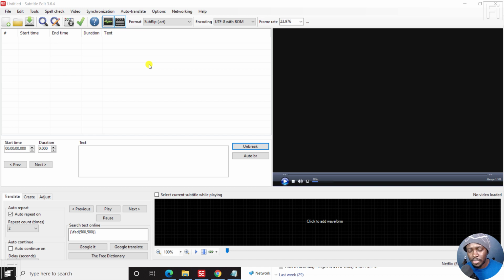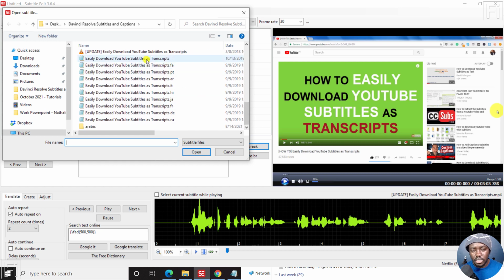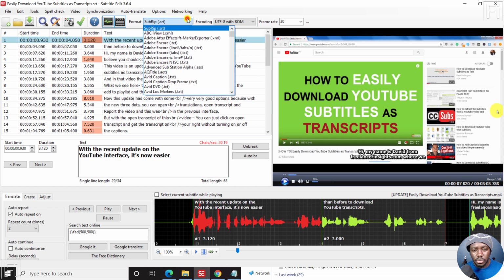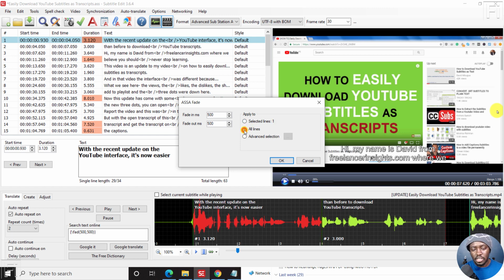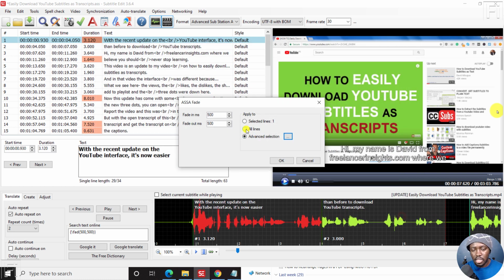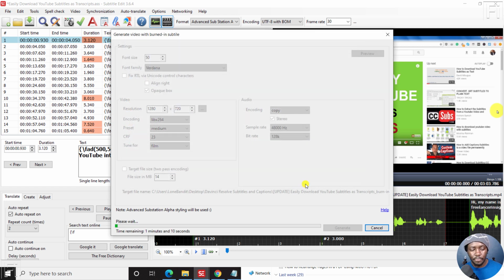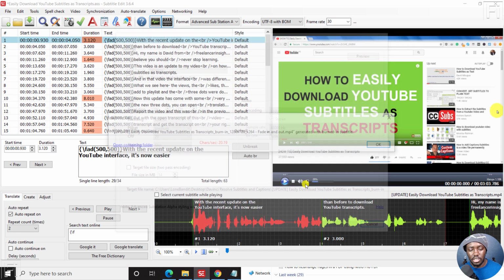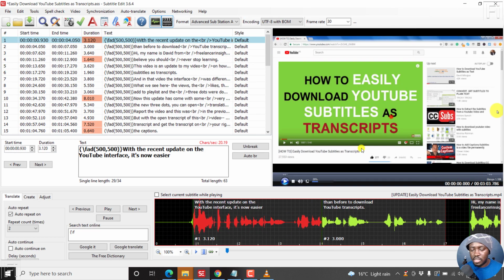How Make Subtitles Fade In and Fade Out in Subtitle Edit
In this video, I'll show you how to Make Subtitles Fade In and Fade Out in Subtitle Edit.